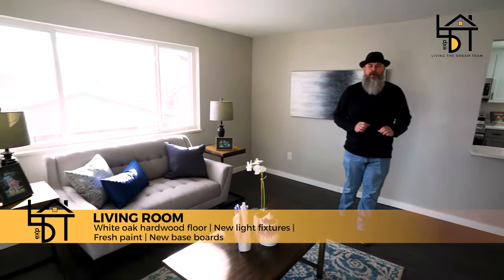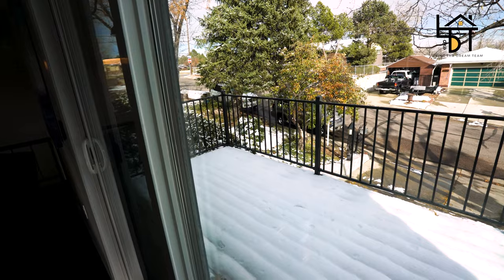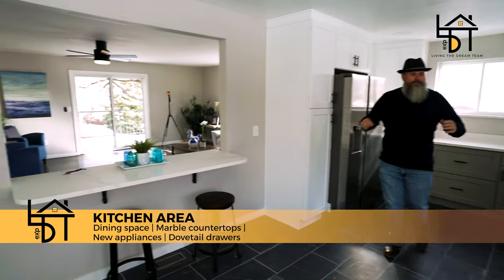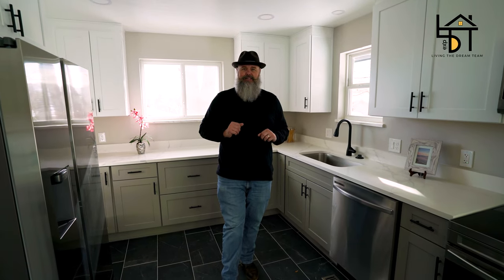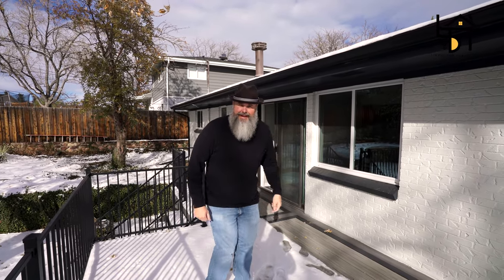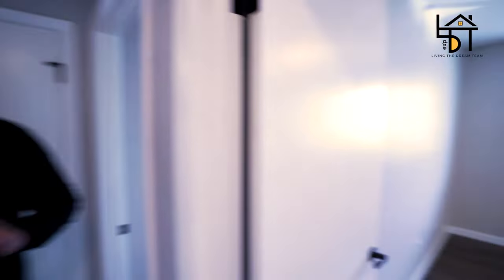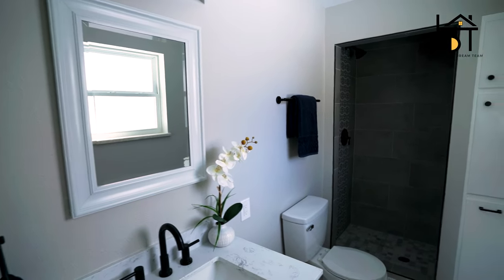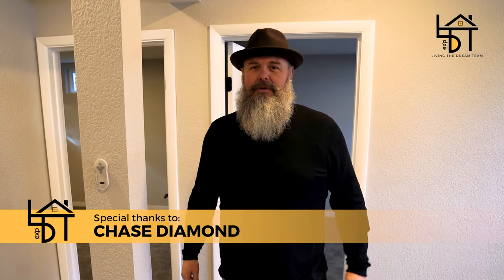HOUSE TOUR | New house on the market in Golden, Colorado!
Special thanks to: Chase Diamond of The Diamond Group